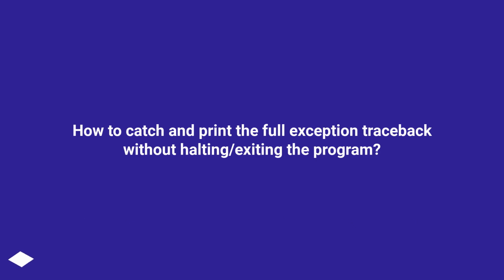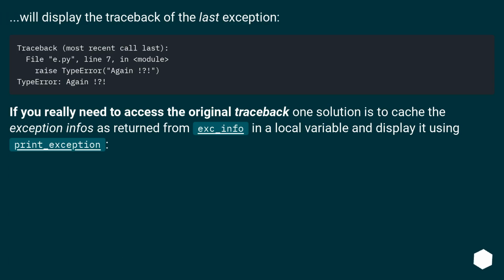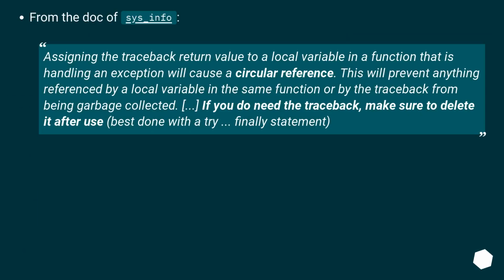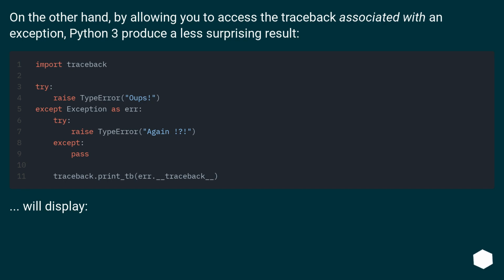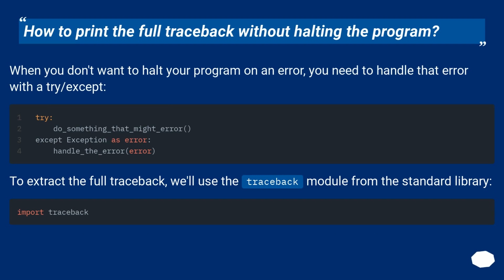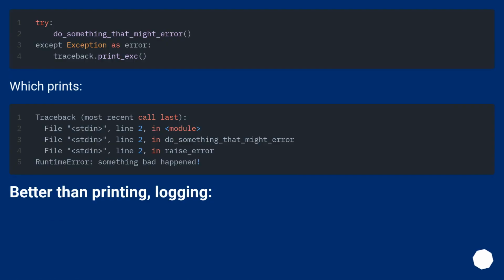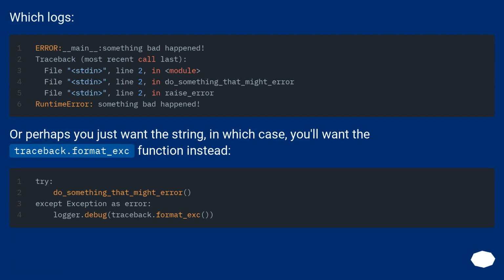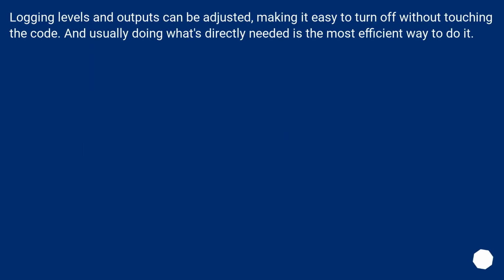How to catch and print the full exception traceback without halting/exiting the program?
Chapters
00:00 Question
00:35 Accepted answer (Score 810)
03:08 Answer 2 (Score 1114)
03:29 Answer 3 (Score 345)
03:50 Answer 4 (Score 206)
06:59 Thank you